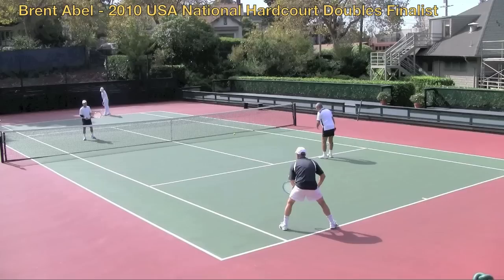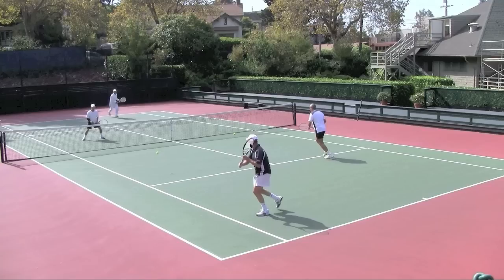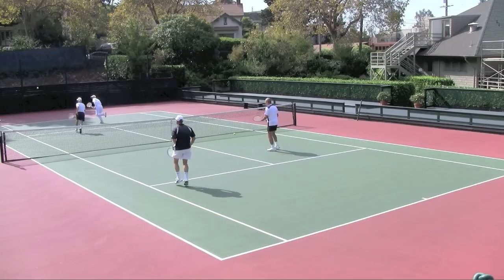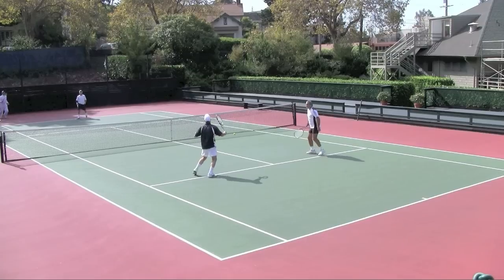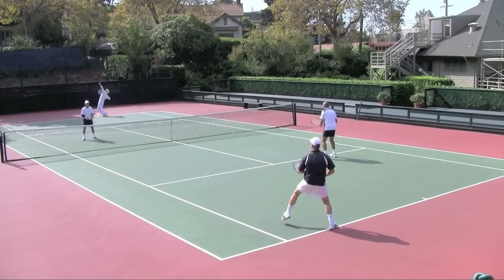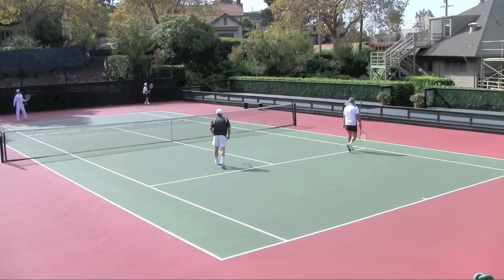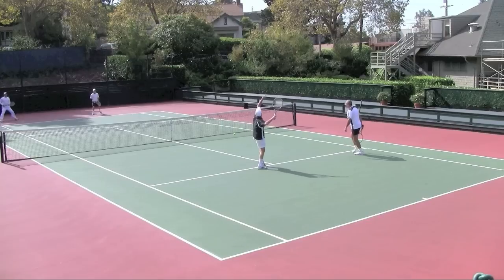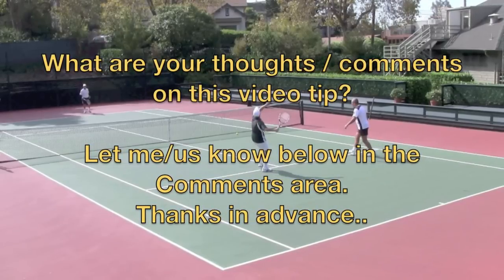Tennis Doubles Strategy - Who Handles The Overhead In The Middle?